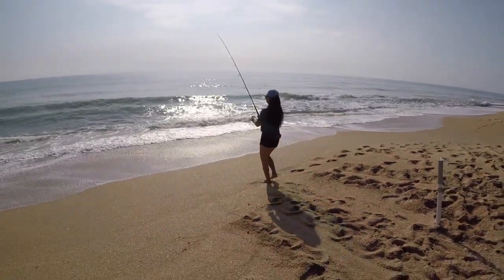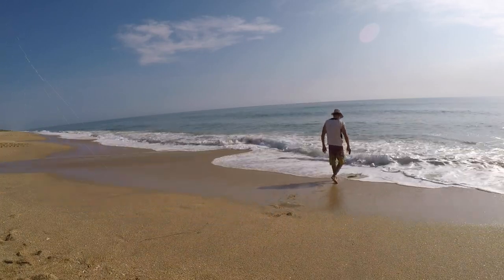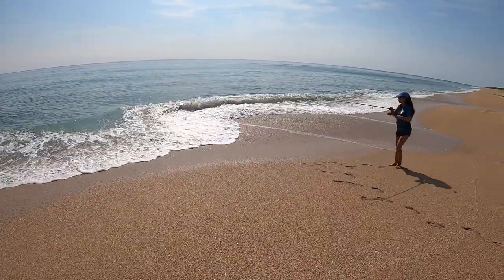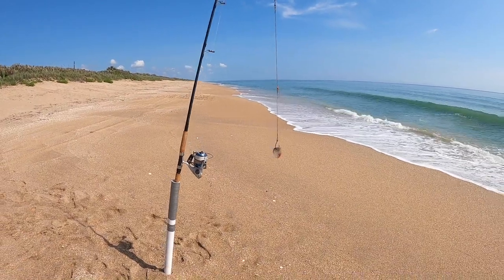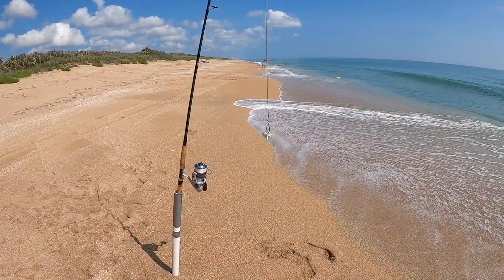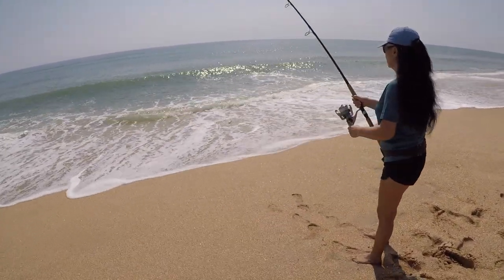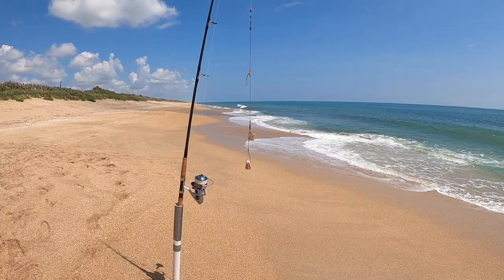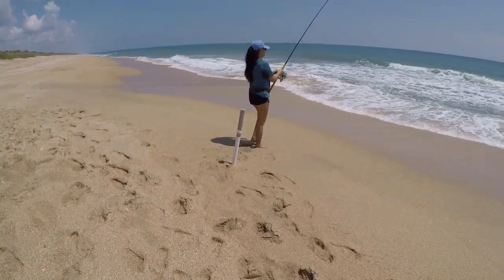Catching "SHARPNOSE SHARKS" at New Smyrna Beach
Catching Sharpnose Sharks at New Smyrna Beach. We had a slow day of shark fishing on this trip because we only caught 2 little Atlantic Sharpnose Sharks. We caught both of the little sharks on frozen whiting heads because we struggled to catch shark bait all day! My wife was only able to catch a Mojarra and a tiny pompano but she did catch some sand fleas so we should do better catching shark bait on the next trip!

       SHARK ROD
REEL - Quantum Cabo 80
ROD - 8' Shimano Teramar  20-40lb  2-5oz  XXH action
LINE - 50lb Seaguar Threadlock Hollow Core Braid
LEADER - 30" 480lb cable + 7'6" 60lb Twisted Mono
HOOK - 11/0 Eagle Claw L2004 Circle Hook
BAIT - Frozen Whiting Heads